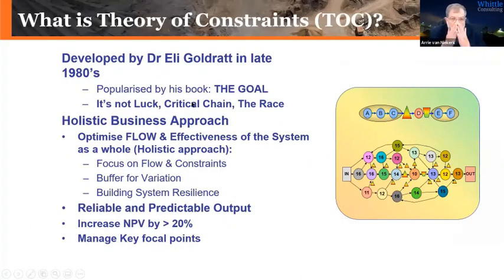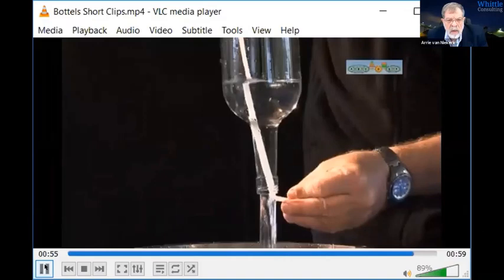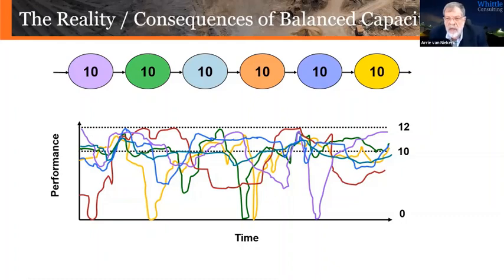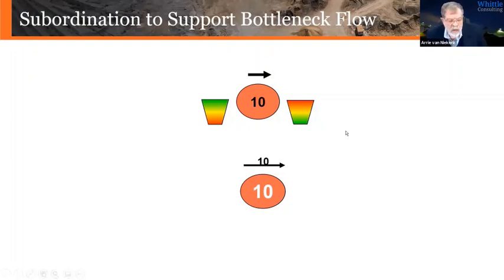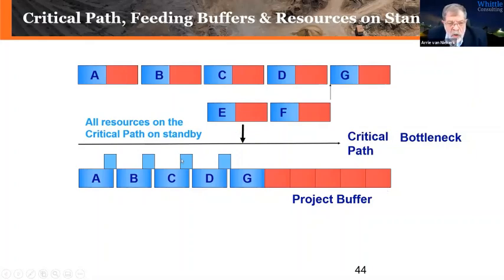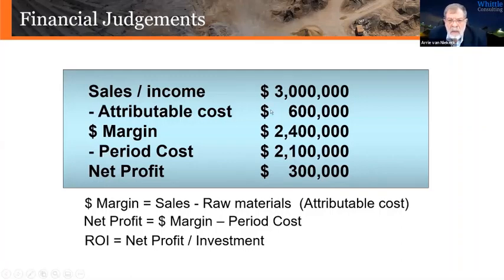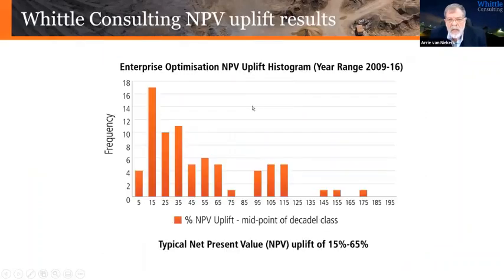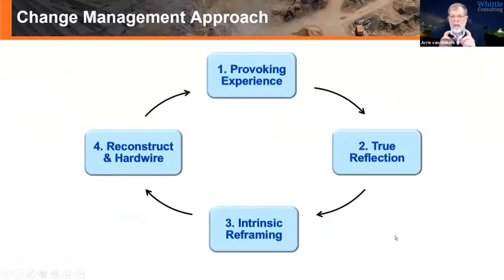The role of computational modelling in developing new pyrometallurgical technologies.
This webinar took place on the 23 July 2020 and it was presented by Arrie van Niekerk.